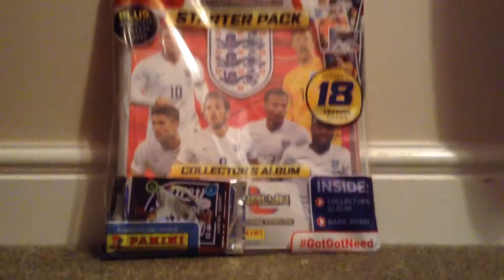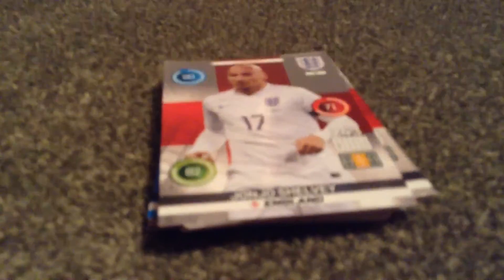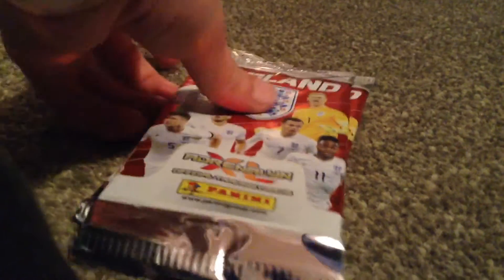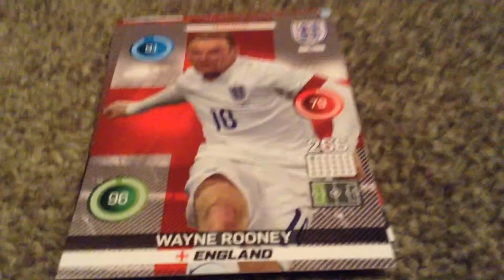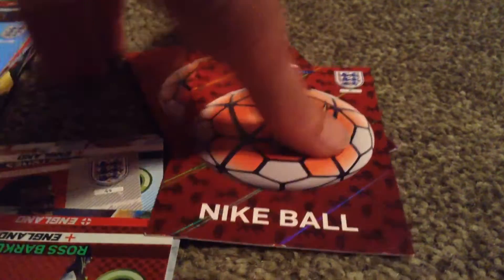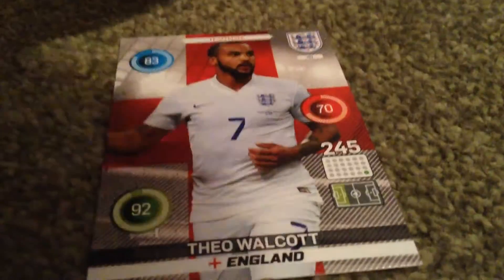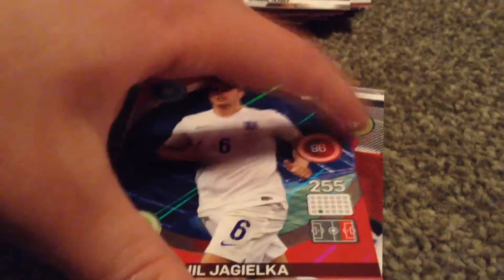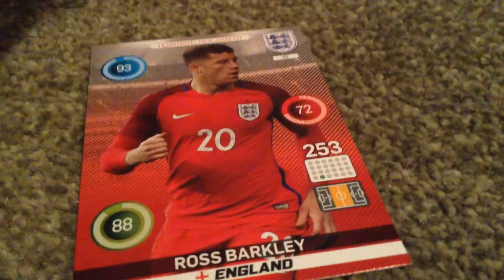2 Pack Opening of the Adrenalyn XL England 2016 Trading Card Collection by Panini!